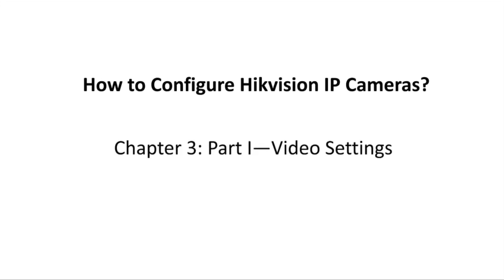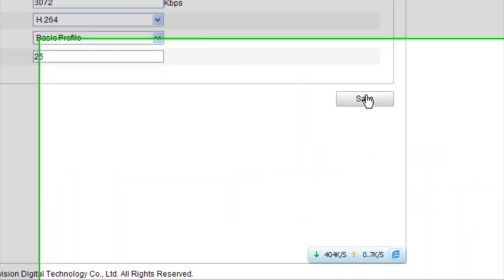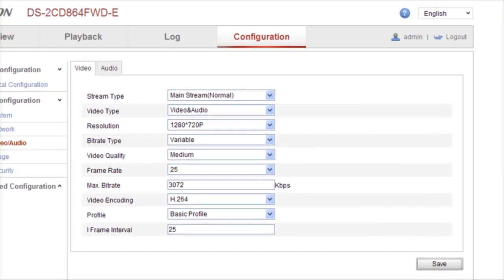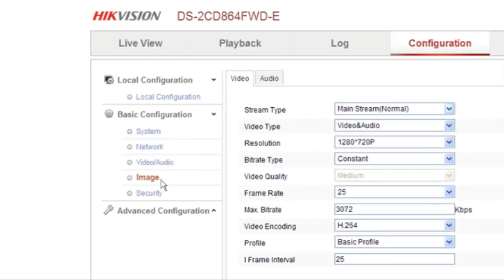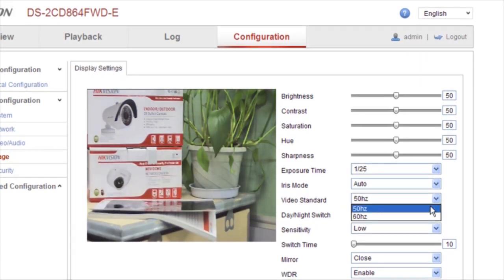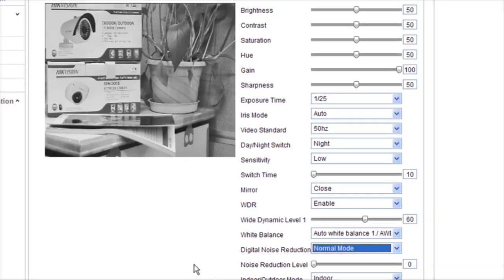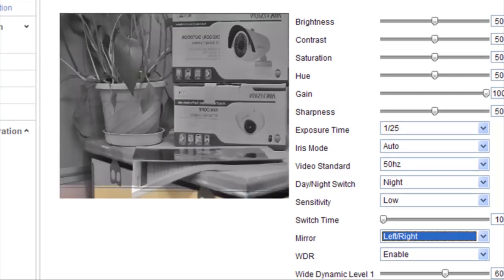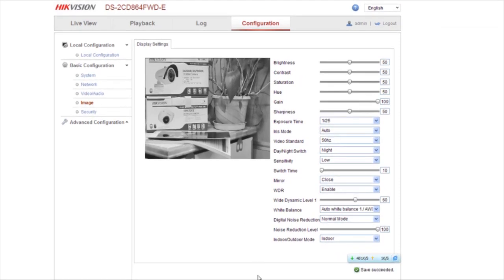How to Configure Hikvision IP Camera (Part 2)